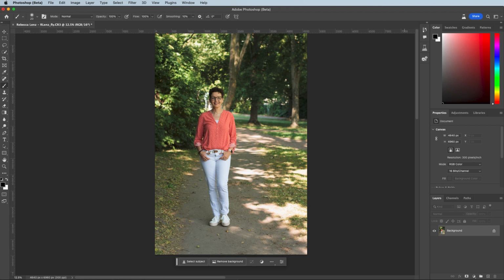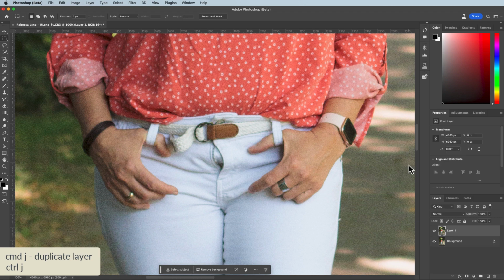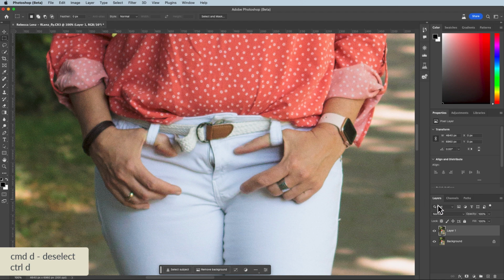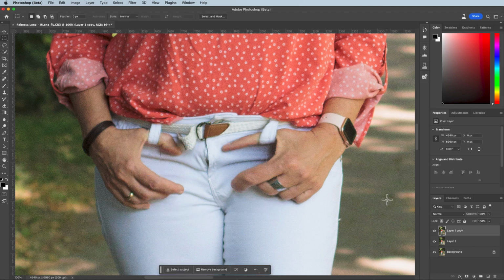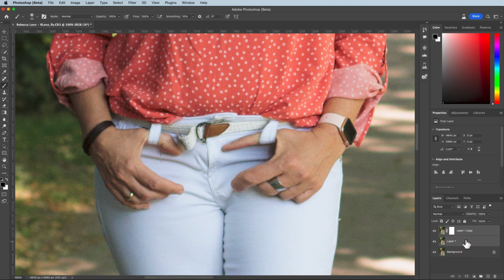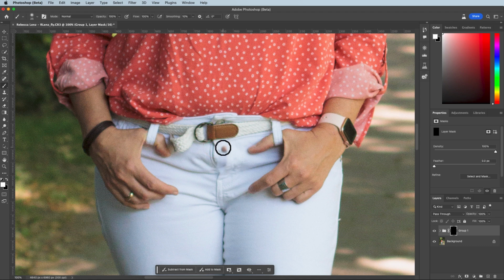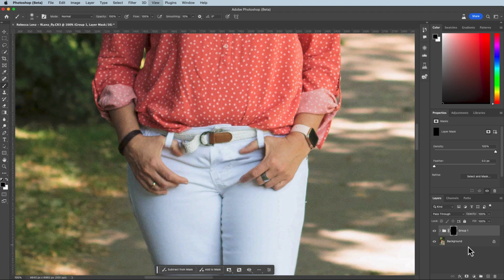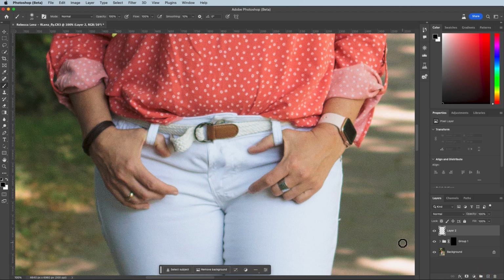Client zipper was down! 😱 How to Close a Zipper in Photoshop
In this tutorial, Heather Lahtinen guides you through a step-by-step process of closing a zipper  in Photoshop primarily using the warp tool and masking. Follow along as Heather demonstrates helpful techniques to fix clothing issues, enhance details, and create a polished final image.